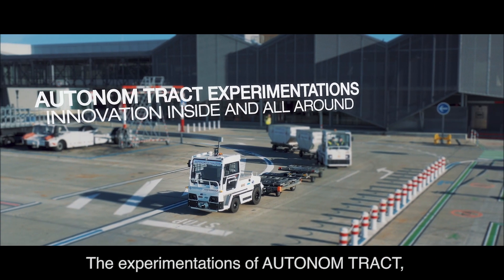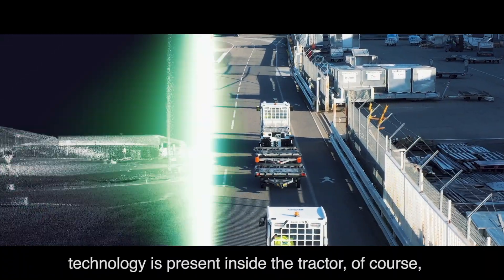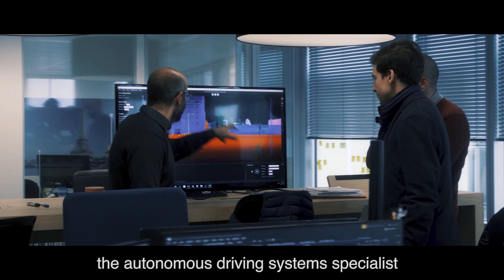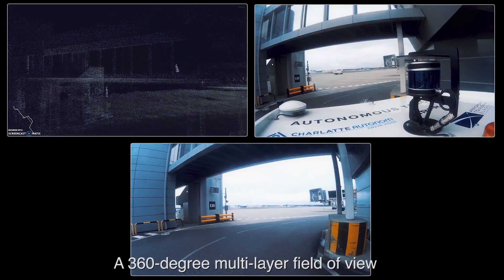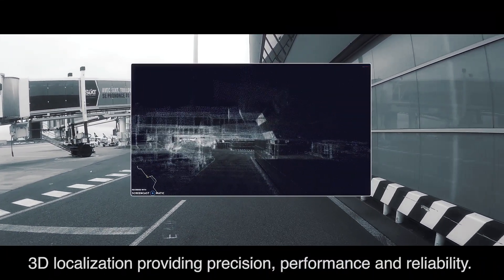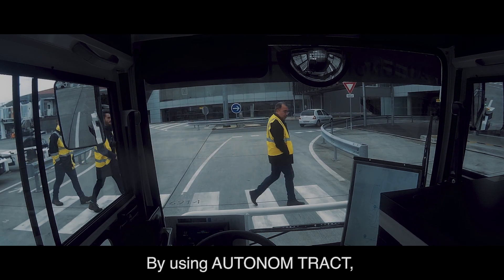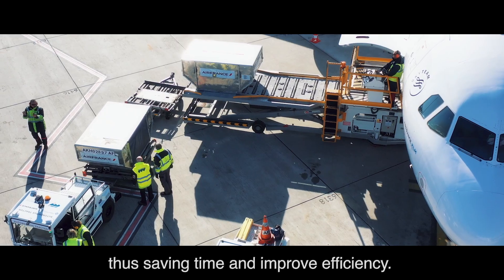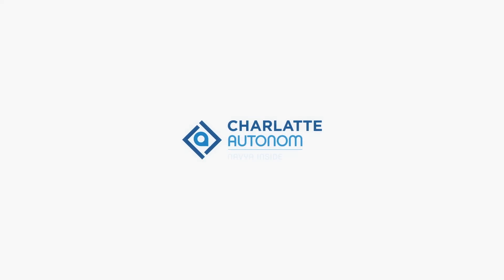NAVYA自動運転トーイングトラクターについて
■概要
NAVYAの自動運転トーイングトラクターは空港や工場・プラントなどにおいて、貨物や手荷物を積載したコンテナを自動搬送します。省力化を実現し、労働力不足やコストの改善に貢献します。AT135はフランスのCHARLATTE MANUTENTION社の電動トーイングトラクター車両にNAVYAの自動運転システムを実装した自動運転トーングトラクターです。最高速度15km/h（手動運転最高速度25km/h）にて、最大重量25tまで牽引できます。